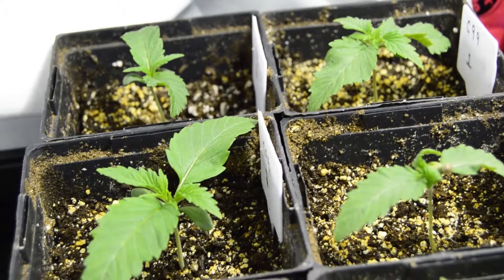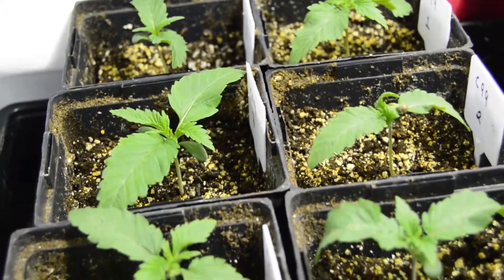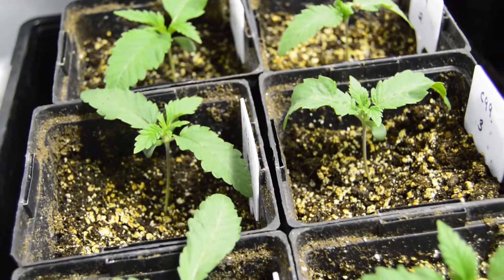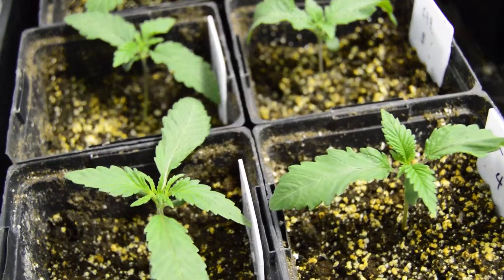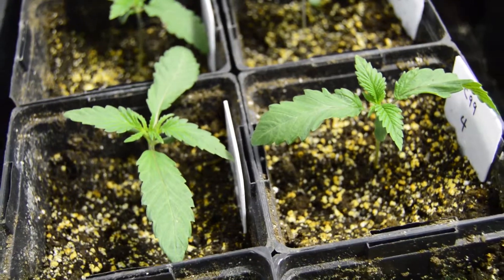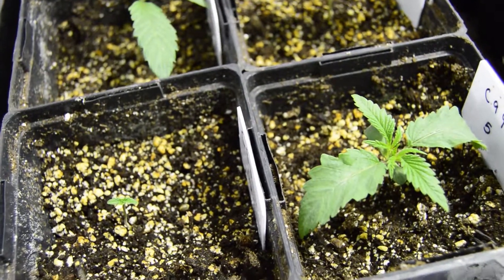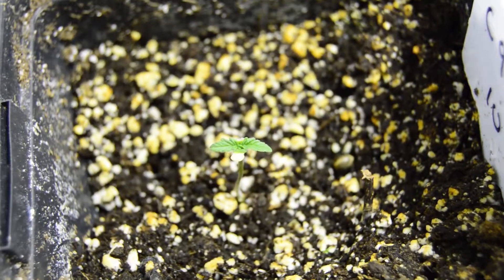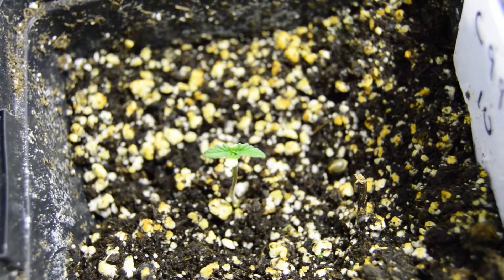C99 and G13 Update 1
Quick update of how the G13 and C99 are doing.